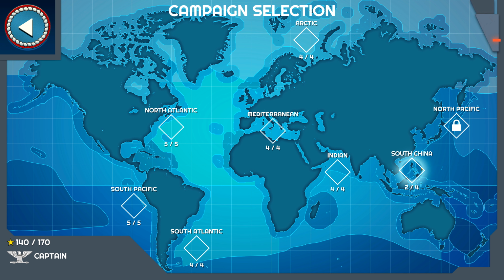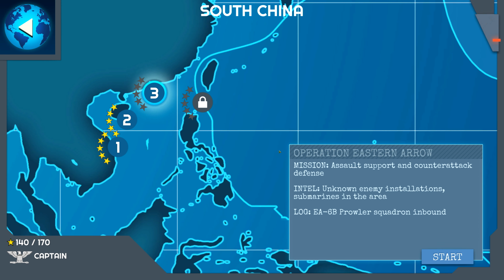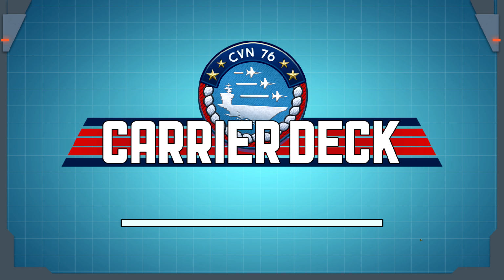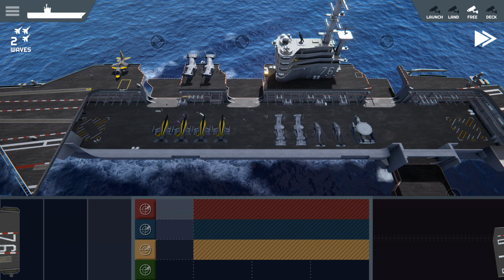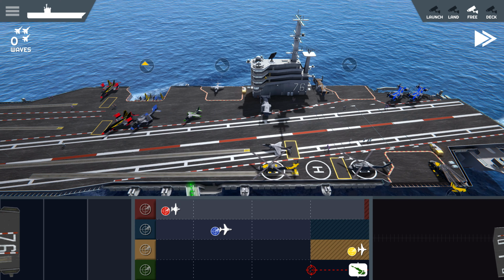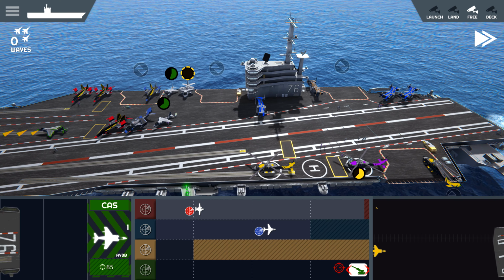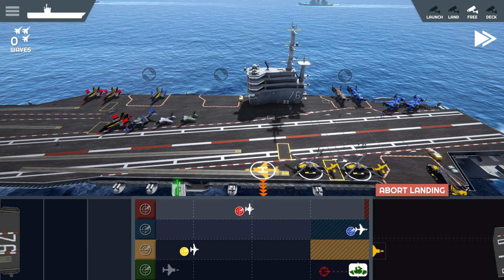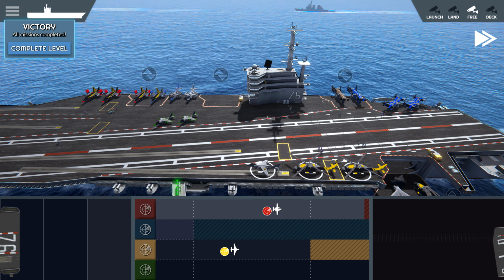Let's Play Carrier Deck Episode 29 Operation Eastern Arrow (South China Mission 03)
In this episode we continue to support our amphibious forces while defending ourselves against enemy counterattack!